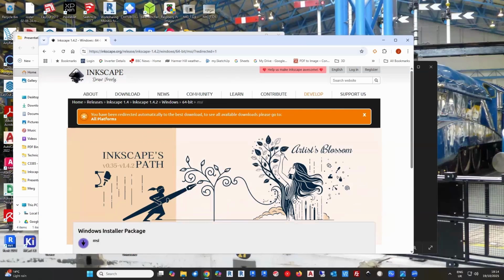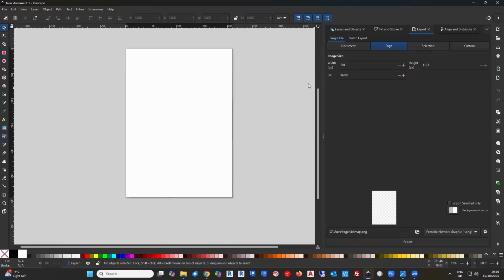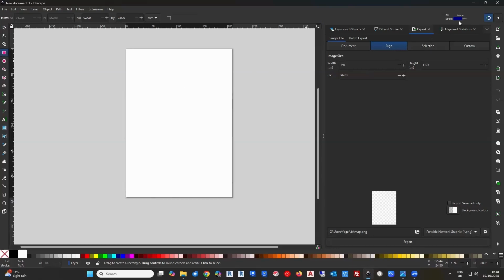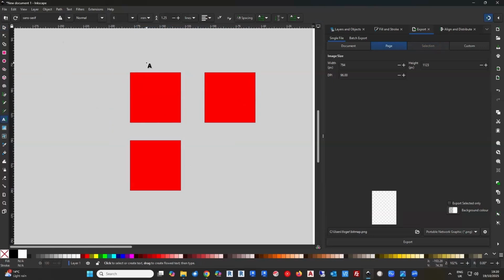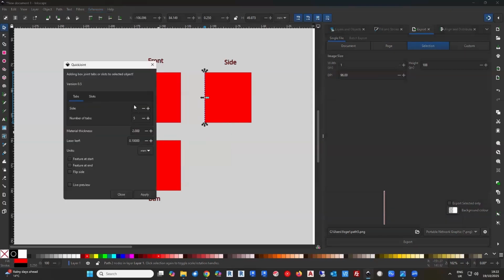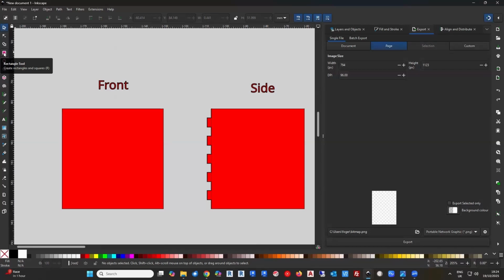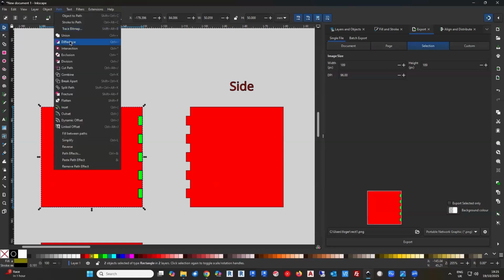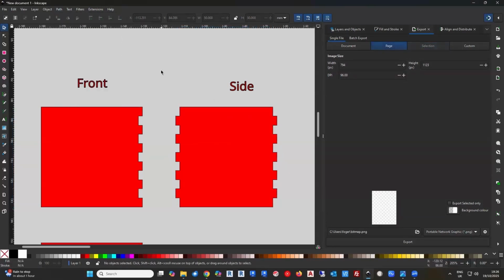Introduction to Inkscape Part 1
The new series of talks for the MERG 3D SIG

Quick joint is available from GitHub